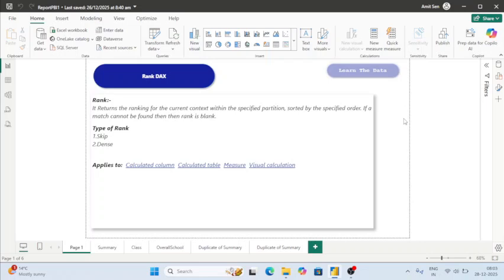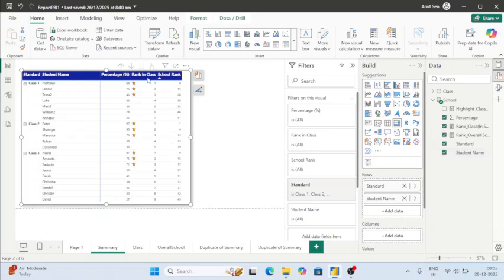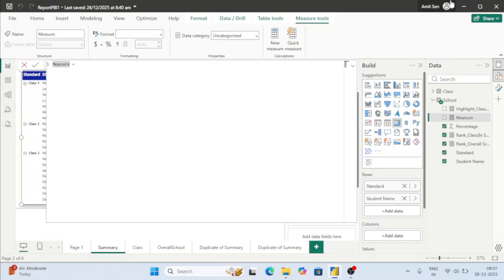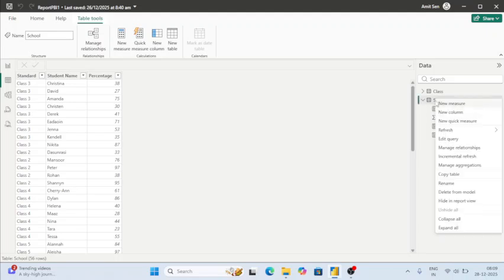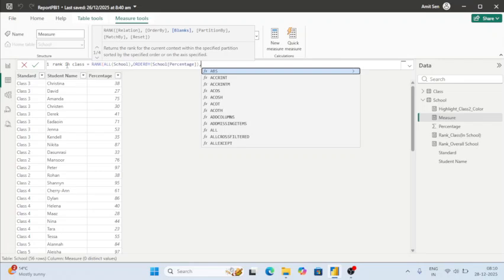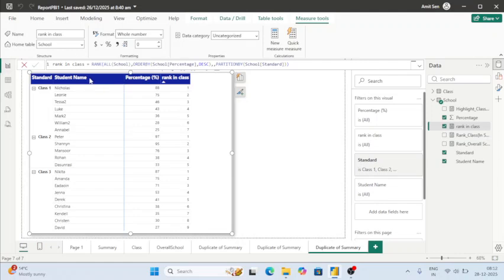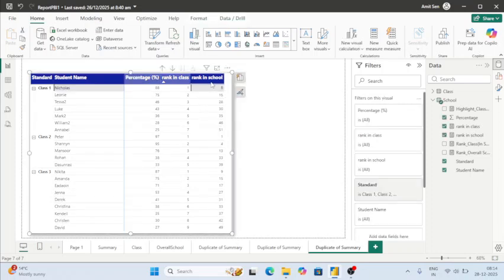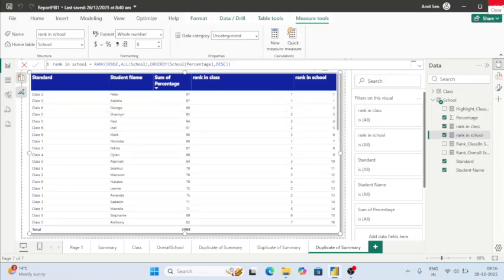Master RANK in Power BI | The ONLY DAX Ranking Tutorial You’ll Ever Need!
Unlock the power of Ranking in Power BI using the most powerful DAX function — RANK!
In this video, I’ll show you how to create dynamic ranks, handle filters, use ALL properly, and build ranking for Customers, Products, KPIs, Categories & more.

Whether you are a beginner or advanced Power BI user, this tutorial will help you solve every ranking scenario with ease.

✔ What is RANK in DAX
✔ How RANK works with measures
✔ Real-world examples: Sales Rank, Performance Rank, KPI Rank